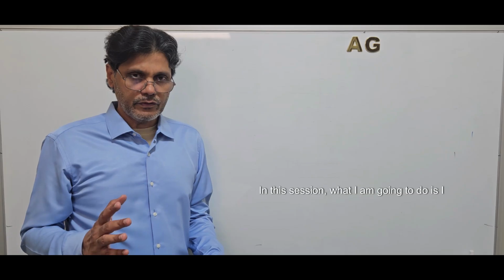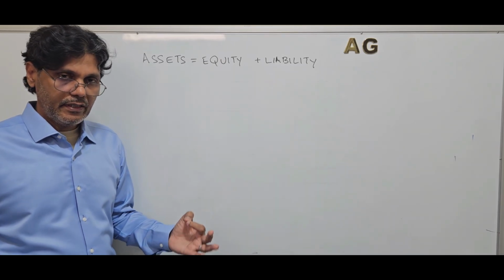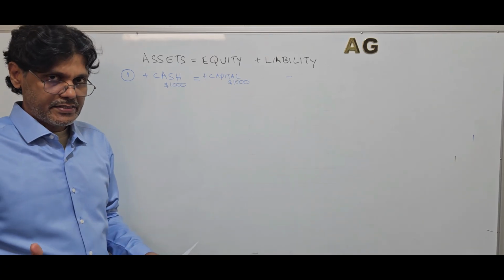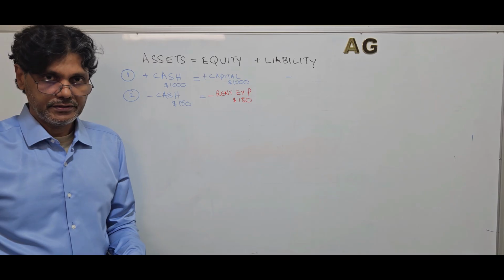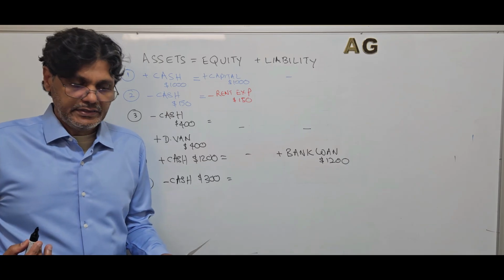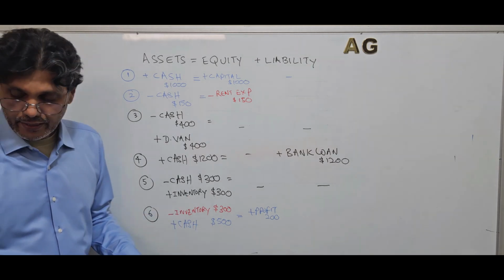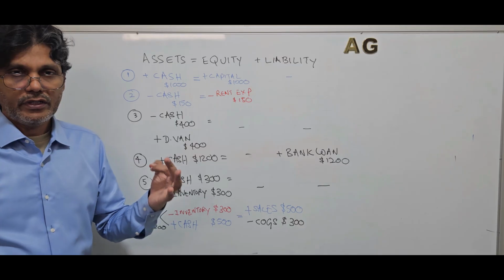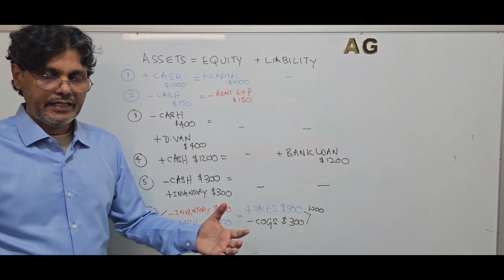The Accounting Equation Finally Makes Sense! | Theory + Practical Example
Do you find the accounting equation confusing? In this lesson, I explain it using simple theory and practical business transactions so you can clearly understand how it works.

You will learn:

✅ What Assets, Liabilities and Equity mean
✅ The formula: Assets = Liabilities + Equity
✅ How business transactions affect the equation
✅ Why both sides must always remain balanced
✅ How to apply the equation using practical examples

This lesson is ideal for accounting students, business owners and anyone beginning their accounting journey.

Watch until the end and test whether you can keep the accounting equation balanced!

Presented by Anas Ghouse (FCA)